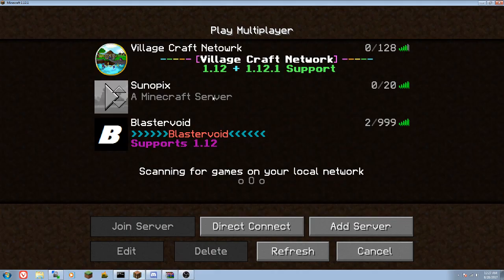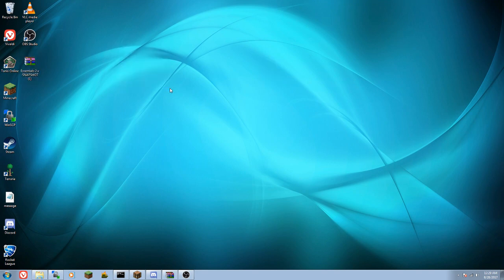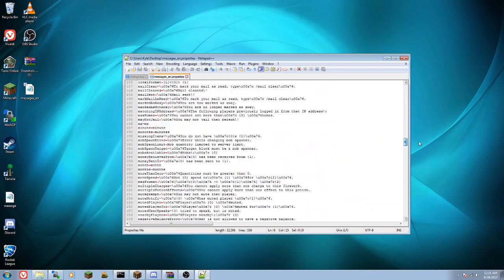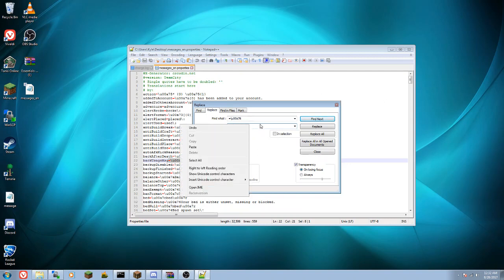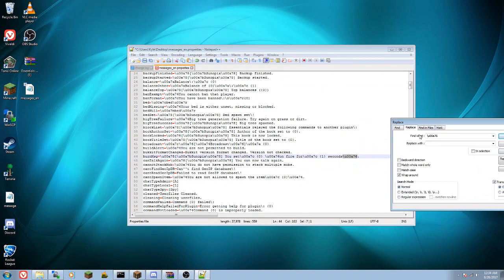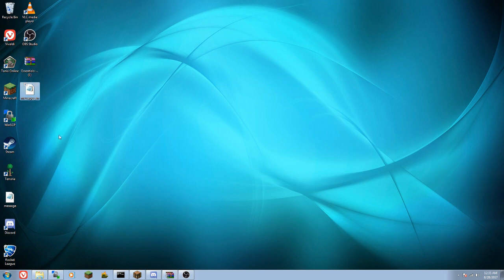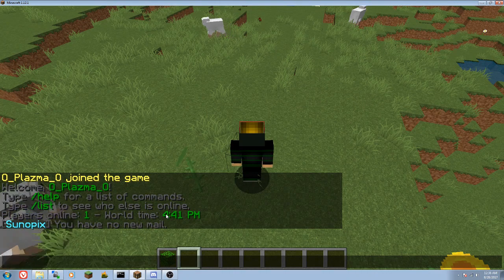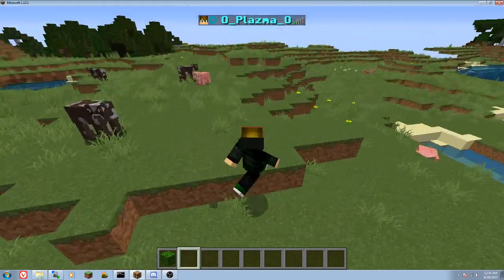How to change essentials colors and add prefixes :)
This is how to change the colors of the essentials tags for your server!